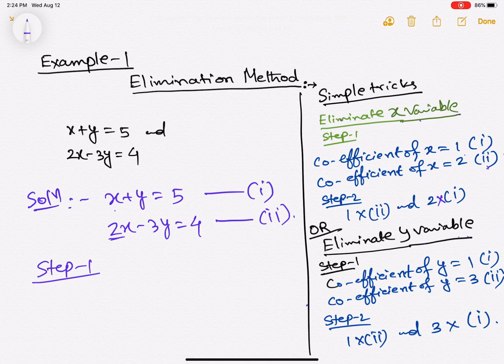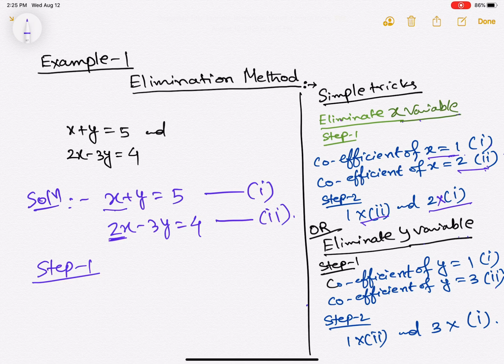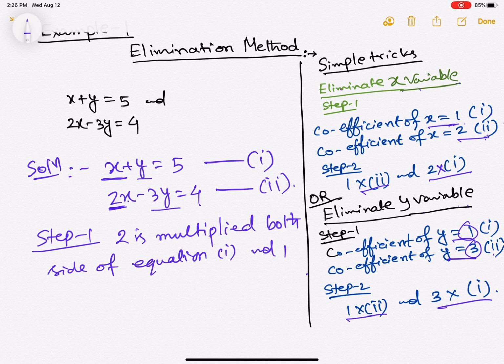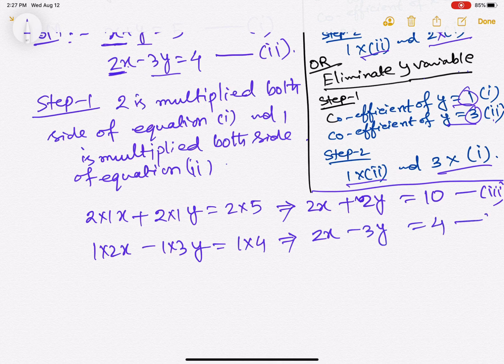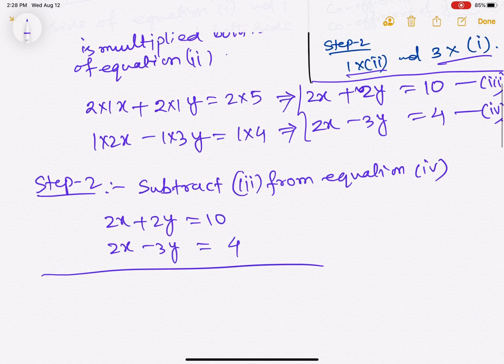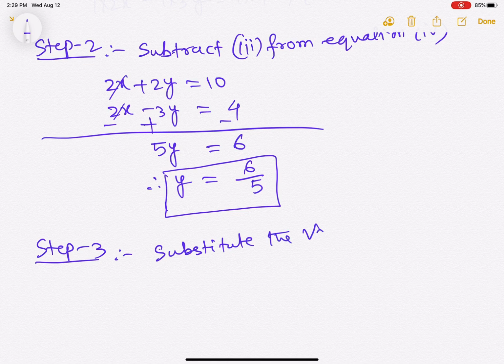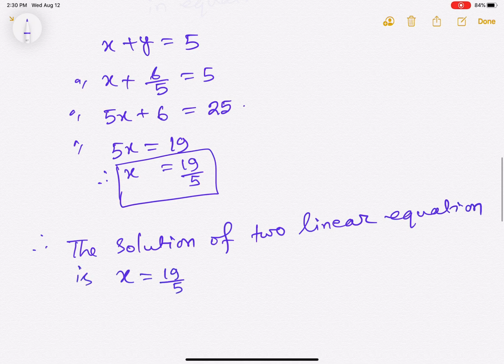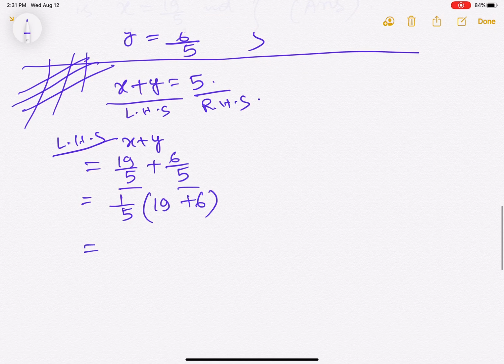Linear Equations solution Example_3.using Elimination method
Other Algebraic method to solve pair of linear Equations.